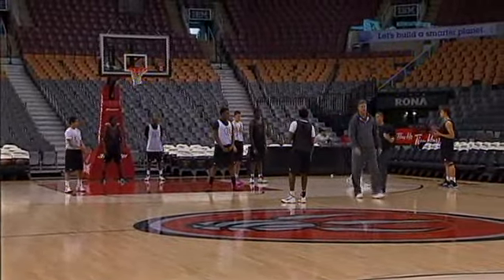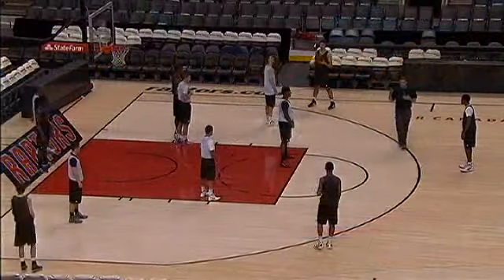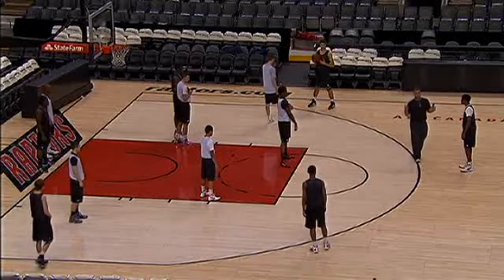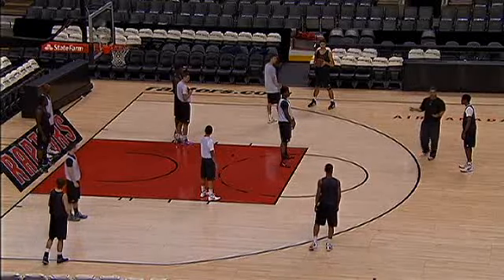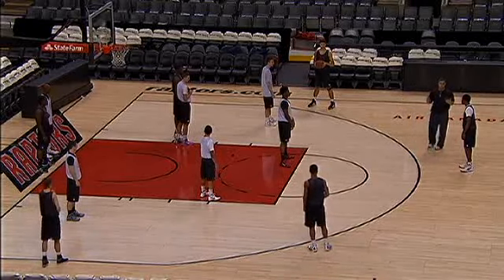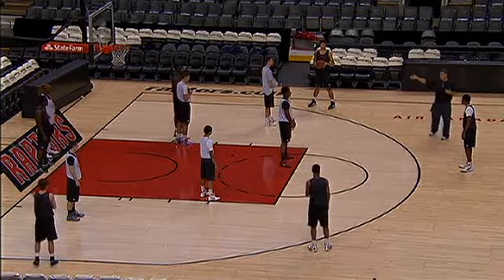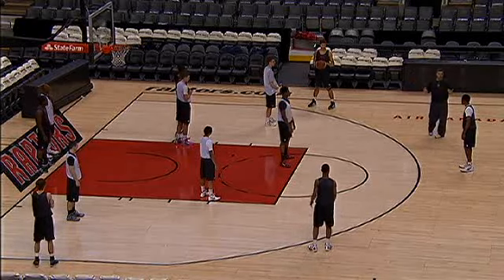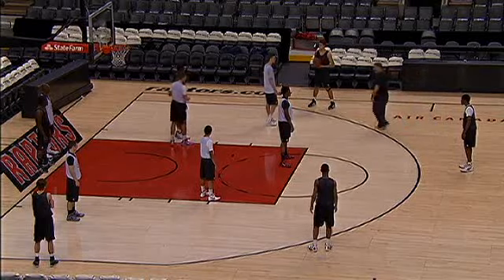Raptors Coaches Open House 2012 - Scott Roth and Micah Nori - Part 4